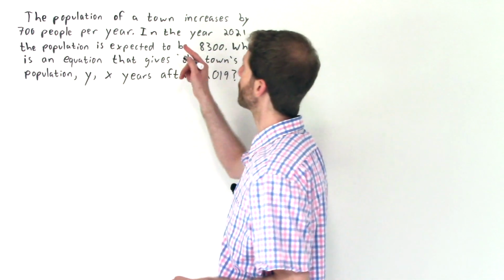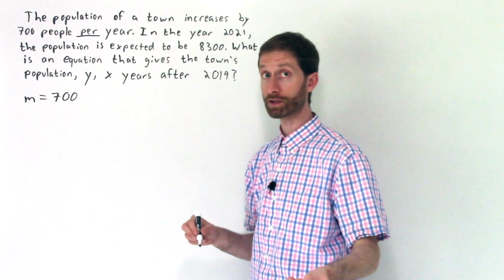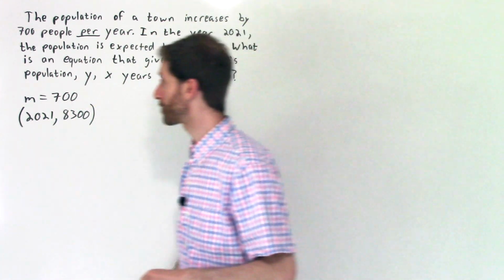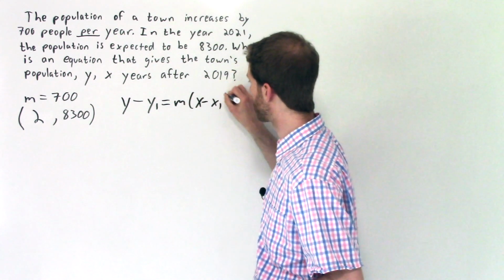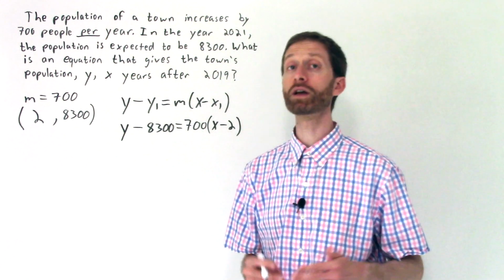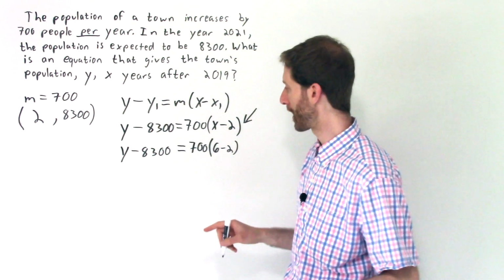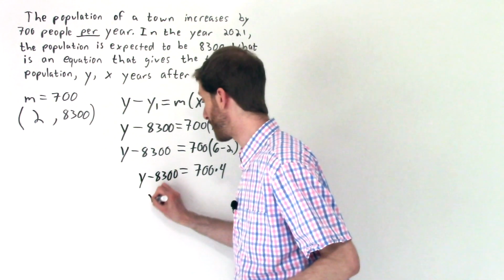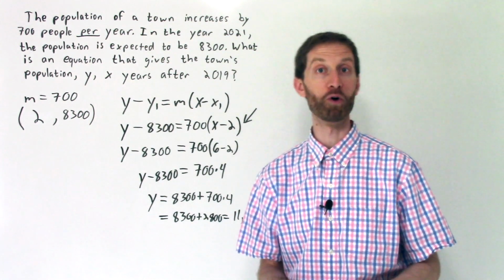6 7 Video 1 Point Slope Form Word Problem